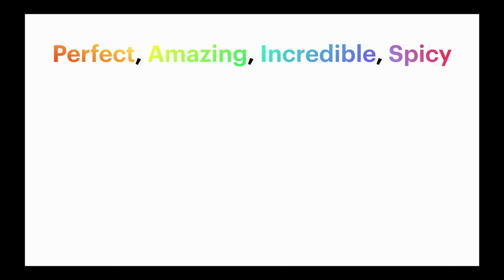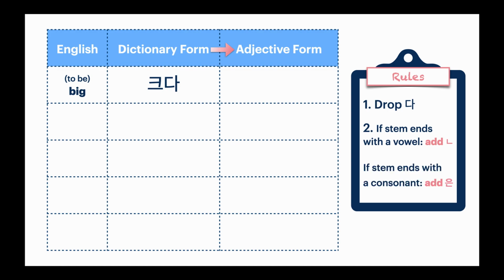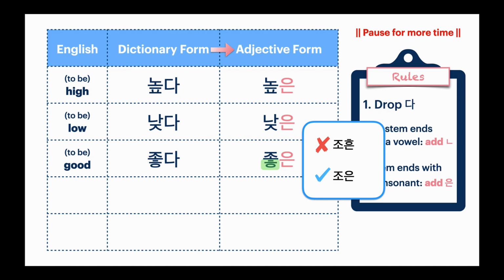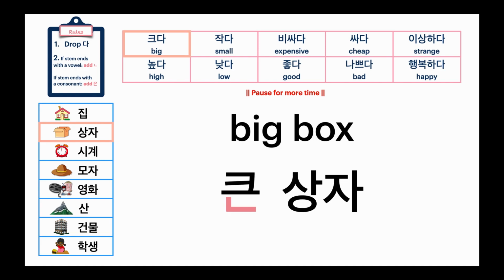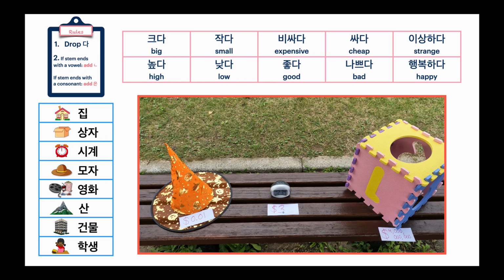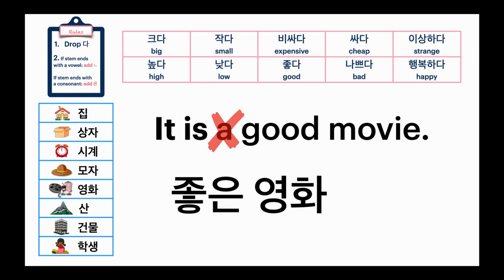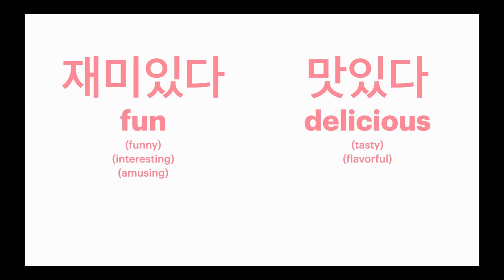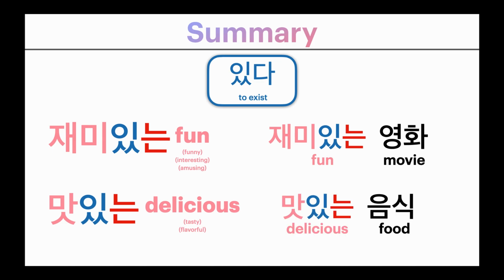Intro to Korean Adjectives || Lesson 18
When you learn an adjective in Korean, you'll learn it in either one of two forms:
The dictionary/verb form which ends with 다 (Example: 작다 small)
The adjective form which ends with ㄴ or 은 (Example: 작은 small)

Today we covered the adjective form which is the form you will use in front of a noun. For example, in the sentence, "I saw a small bird", "small" comes before "bird", so we we'll use its adjective form.

This is in comparison to a sentence like, "The bird is small", in which we will use the adjective's verb form--but we'll cover that in a future video!

In order to put an adjective from its dictionary/verb form into its adjective form, you will:
1. Drop 다
2. Add ㄴ if the stem ends with a vowel, and add 은 if the stem ends with a consonant.

Examples:
작다 (small) becomes 작은
크다 (big) becomes 큰
행복하다 (happy) becomes 행복한

And now we can put these words in front of nouns!

Examples:
작은 새 small bird
큰 탁자 big table
행복한 아이 happy kid

In today's video, we also practiced making full sentences by adding 이다 (to be: am, is, are).

Examples:
큰 책이에요. (It) is (a) big book.
싼 모자예요. (It) is (a) cheap hat.

Vocabulary covered in this video:
작다 small
크다 big
비싸다 expensive
싸다 cheap
이상하다 strange
높다 high
낮다 low
좋다 good
나쁘다 bad
행복하다 happy
재미있다 fun, interesting
맛있다 delicious
집 home, house
상자 box
시계 clock
모자 hat
영화 movie
산 mountain
건물 building
학생 student

Time stamps:
0:00 Intro
1:01 Dictionary Form vs. Adjective Form
2:54 Dict. Form to Adj. Form Practice
6:28 Adjectives + Nouns
10:37 Picture Practice
12:30 Full sentences with 이다
14:38 Exceptions: 재미있다 and 맛있다
15:51 Summary
17:38 Outro and Homework